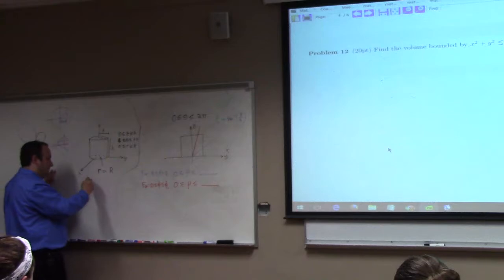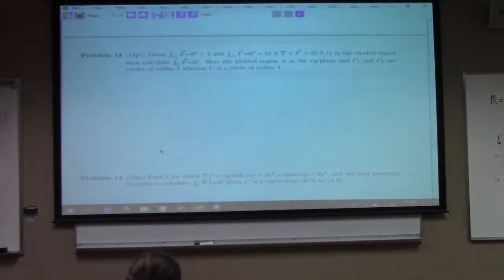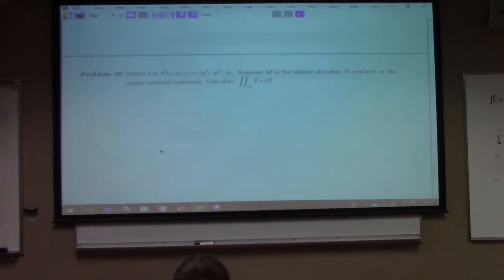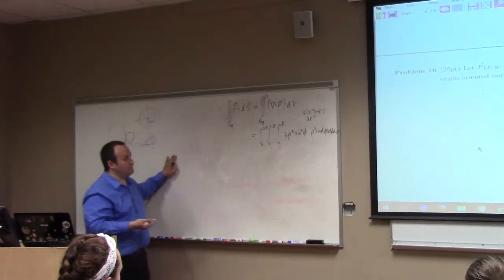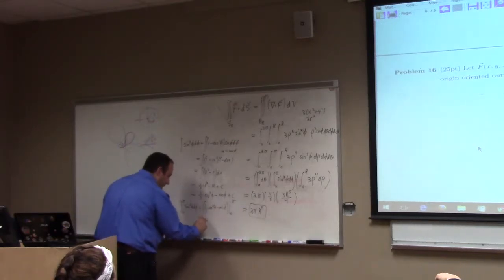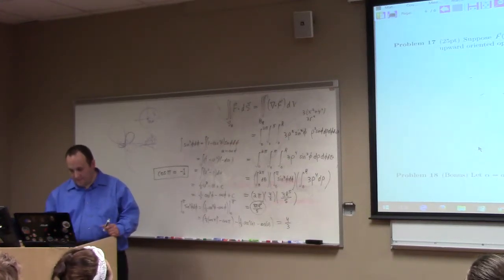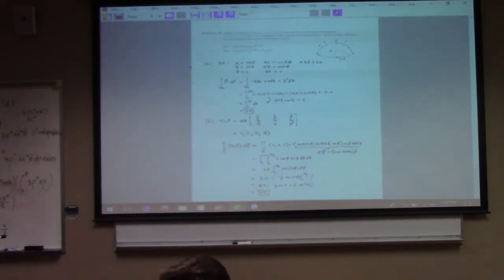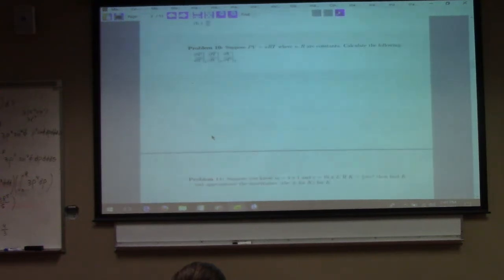Multivariate Calculus: review of course, 5-8-18, part 2